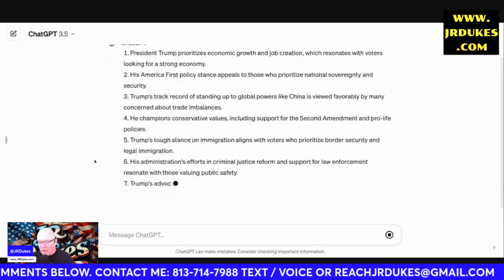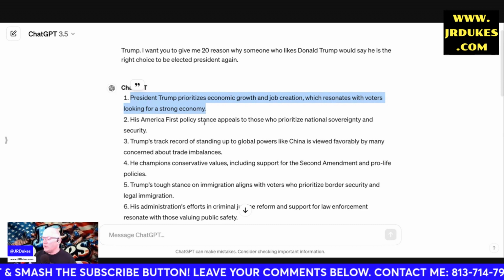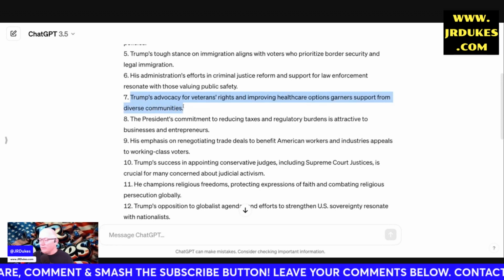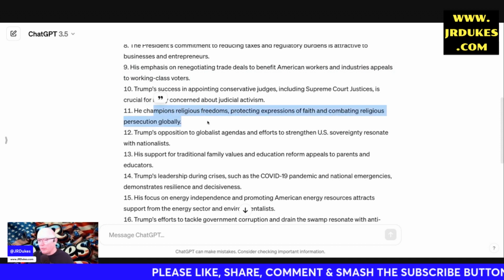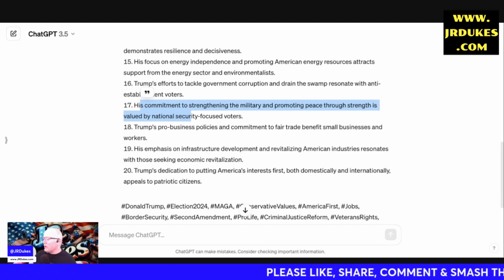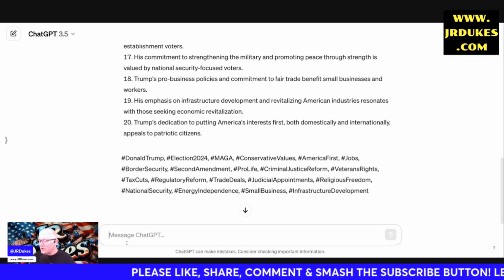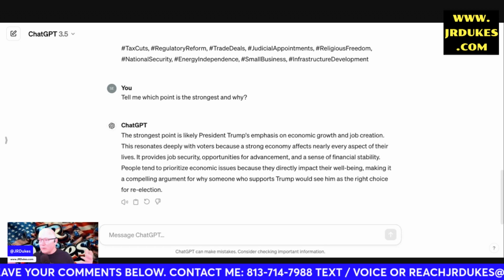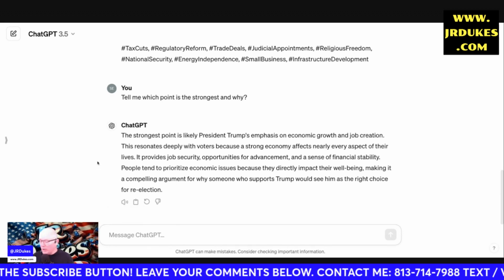WHAT DOES CHAT GPT SAY ABOUT DONALD TRUMP?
Unlocking Chat GPT's Power: How to Use AI to Explore Aspects of Donald Trump
Discovering Positive Aspects of Donald Trump with Chat GPT | Live AI Demo & Information Access
Unlocking Chat GPT's Power: How to Use AI to Explore Positive Aspects of Donald Trump | Live Demonstration

In this compelling news commentary, learn how to leverage Chat GPT to explore the positive aspects of former President Donald Trump. Join us for a live demonstration as we dive into AI technology, empowering viewers to access information effectively. Discover the key strategies for instructing Chat GPT as an assistant, enhancing your research and understanding in today's dynamic political landscape.

Results:
1. President Trump prioritizes economic growth and job creation, which resonates with voters looking for a strong economy.
2. His America First policy stance appeals to those who prioritize national sovereignty and security.
3. Trump's track record of standing up to global powers like China is viewed favorably by many concerned about trade imbalances.
4. He champions conservative values, including support for the Second Amendment and pro-life policies.
5. Trump's tough stance on immigration aligns with voters who prioritize border security and legal immigration.
6. His administration's efforts in criminal justice reform and support for law enforcement resonate with those valuing public safety.
7. Trump's advocacy for veterans' rights and improving healthcare options garners support from diverse communities.
8. The President's commitment to reducing taxes and regulatory burdens is attractive to businesses and entrepreneurs.
9. His emphasis on renegotiating trade deals to benefit American workers and industries appeals to working-class voters.
10. Trump's success in appointing conservative judges, including Supreme Court Justices, is crucial for many concerned about judicial activism.
11. He champions religious freedoms, protecting expressions of faith and combating religious persecution globally.
12. Trump's opposition to globalist agendas and efforts to strengthen U.S. sovereignty resonate with nationalists.
13. His support for traditional family values and education reform appeals to parents and educators.
14. Trump's leadership during crises, such as the COVID-19 pandemic and national emergencies, demonstrates resilience and decisiveness.
15. His focus on energy independence and promoting American energy resources attracts support from the energy sector and environmentalists.
16. Trump's efforts to tackle government corruption and drain the swamp resonate with anti-establishment voters.
17. His commitment to strengthening the military and promoting peace through strength is valued by national security-focused voters.
18. Trump's pro-business policies and commitment to fair trade benefit small businesses and workers.
19. His emphasis on infrastructure development and revitalizing American industries resonates with those seeking economic revitalization.
20. Trump's dedication to putting America's interests first, both domestically and internationally, appeals to patriotic citizens.

Welcome to J.R. Dukes - Your Source for In-Depth Video Reactions and Analysis! Discover comprehensive insights into News, Politics, and the Law right here. Our channel is dedicated to providing you with valuable content, including video reactions, reviews, coverage of current legal events and news, in-depth spotlights, and expert guidance on dealing with the police and asset protection.